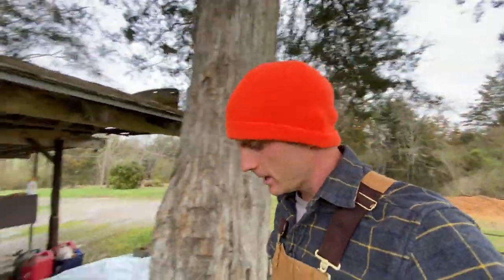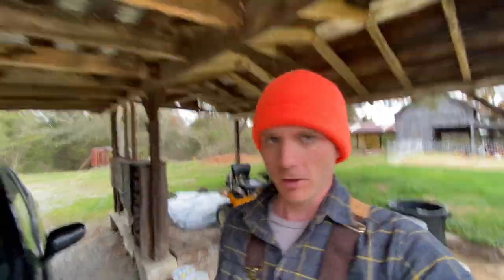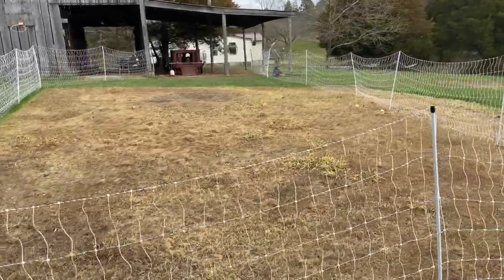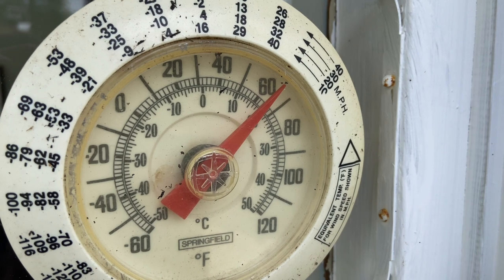The 4 MOST IMPORTANT Tools On My Homestead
Recently a viewer wrote and asked what the "most important tools" on the homestead were. While every tool has its own value, four tools immediately sprang to mind. Also, Sean FINALLY has an update on his computer and Vlogging abilities!